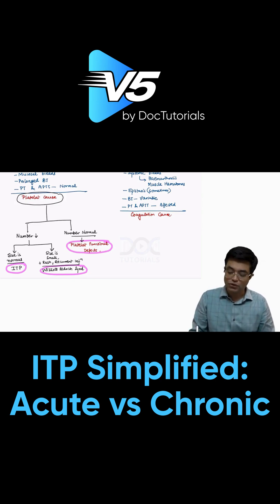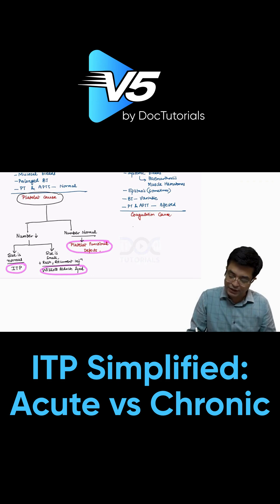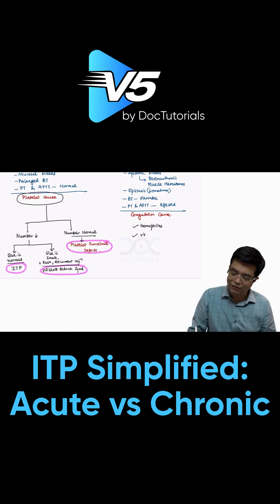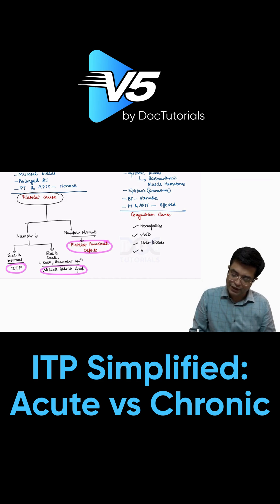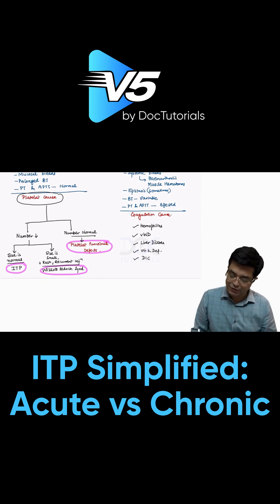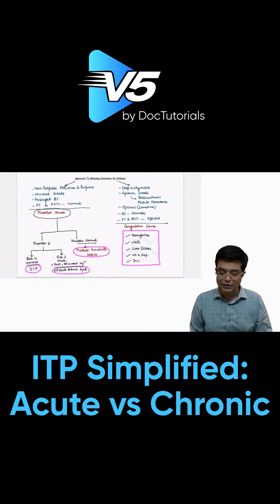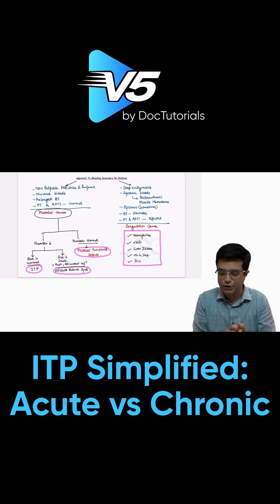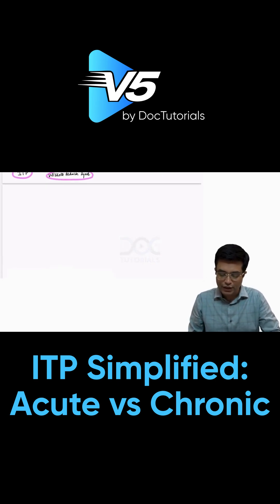ITP Explained | Acute vs Chronic | Pathogenesis & Why Platelet Transfusion Fails | NEET PG/FMGE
Confused about Immune Thrombocytopenia (ITP)? 🤔
This high-yield session breaks down everything you need to know for exams and clinical understanding:

🔹 Approach to ITP – differentiating acute vs chronic cases
🔹 Pathogenesis – antibody-mediated platelet destruction explained
🔹 Why Platelet Transfusion Fails – the immunological basis you must remember

Perfect for FMGE, NEET PG, INI-CET, and USMLE prep – crisp, conceptual, and exam-oriented.